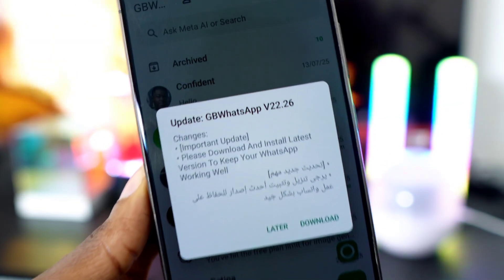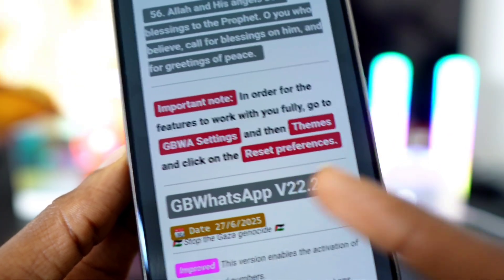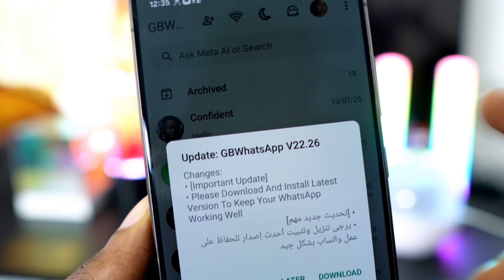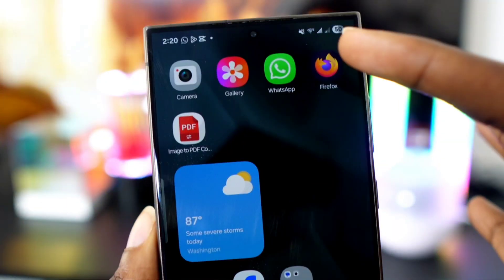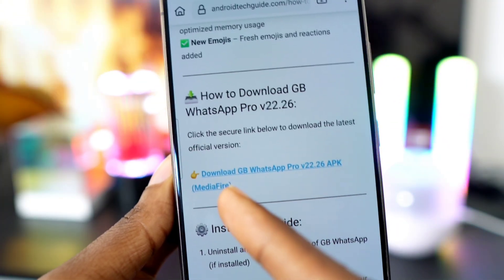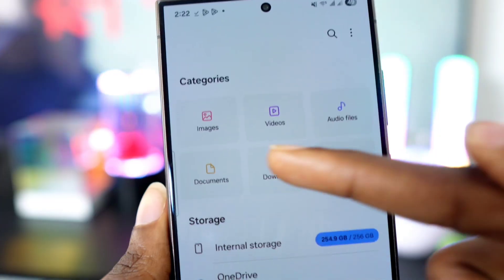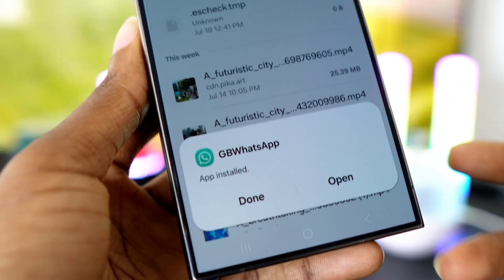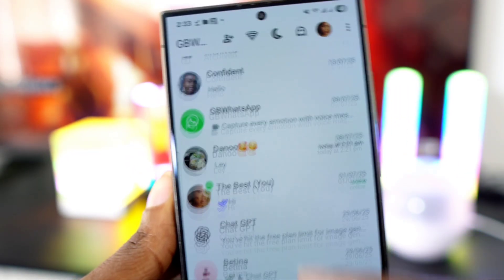How To Download the GB WhatsApp Apk 2025 (Latest Version) On Android